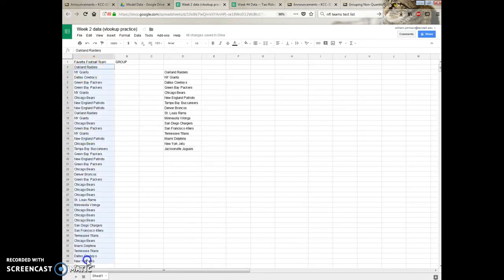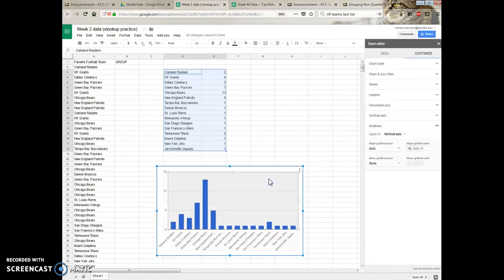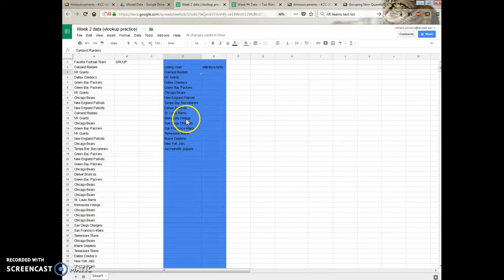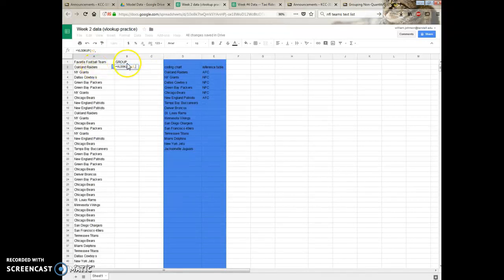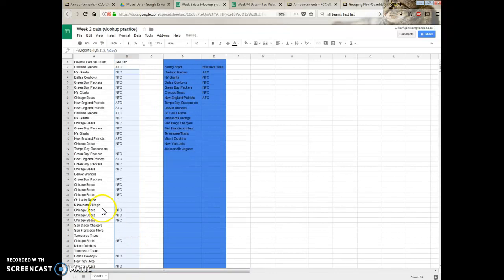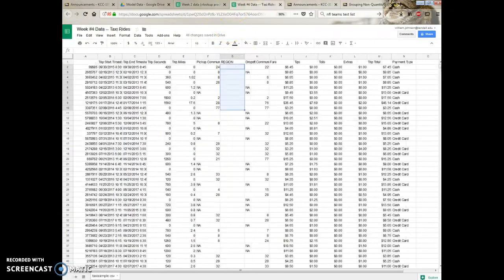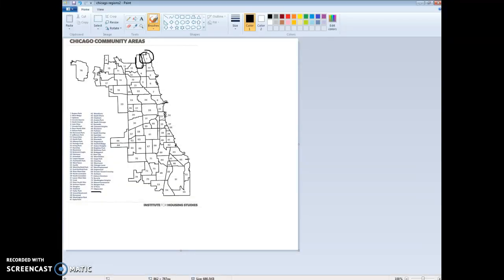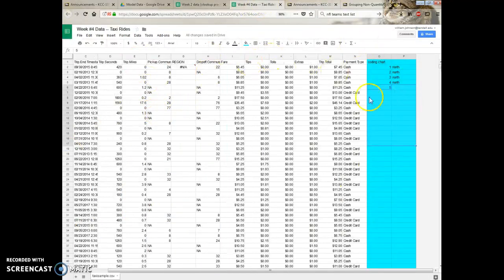KCC311: Week #4: using VLOOKUP to group data